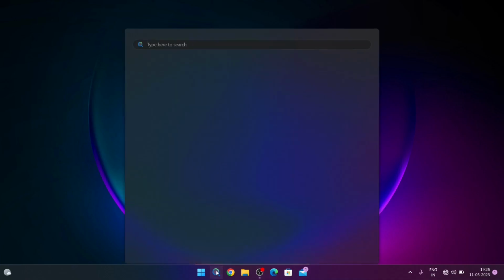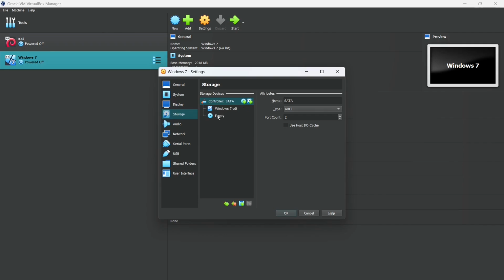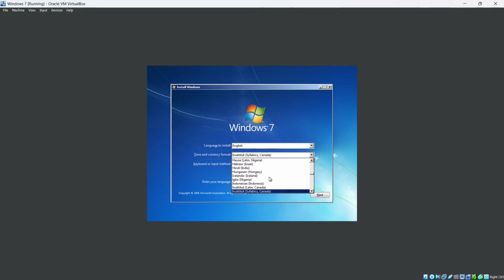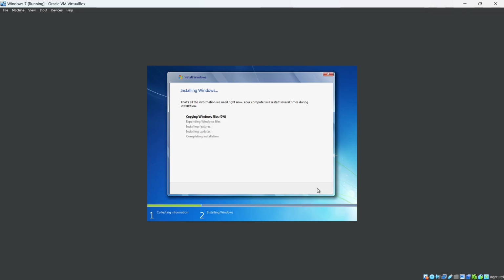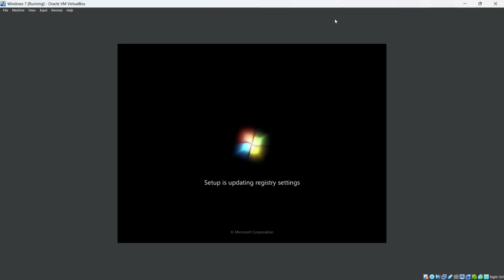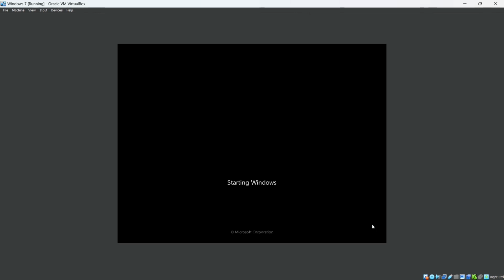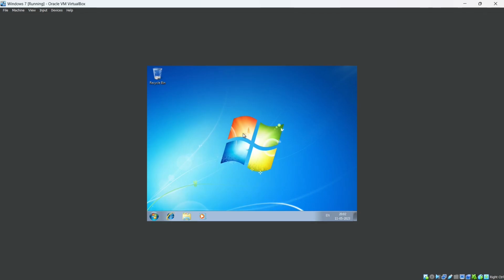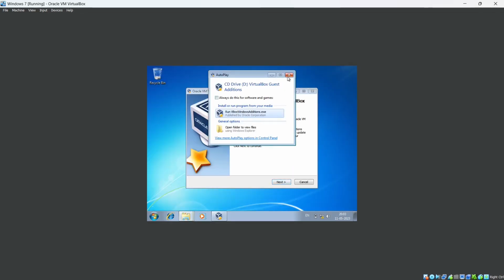Install windows 7 in VirtualBox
Hi Guys!

Bye Guys we will meet in the Next Video.